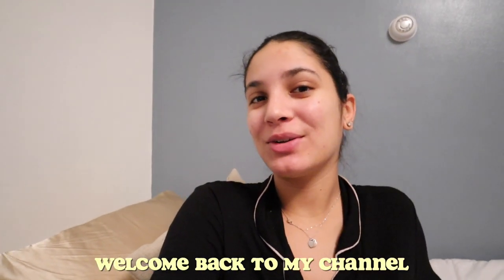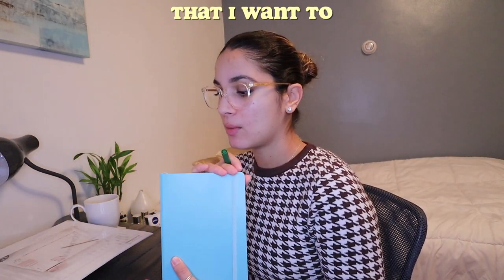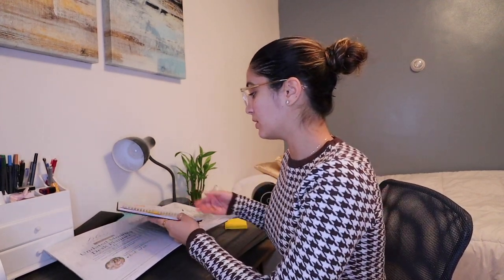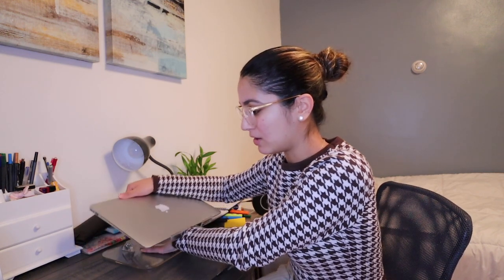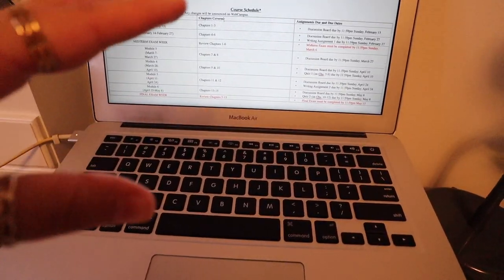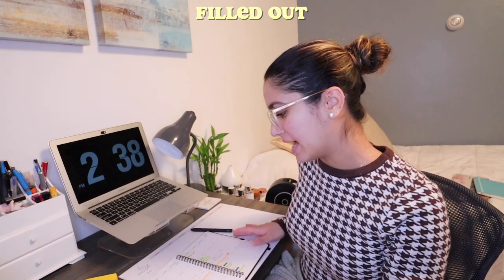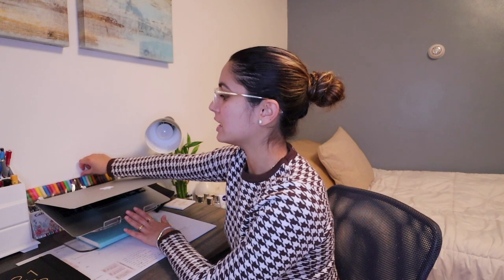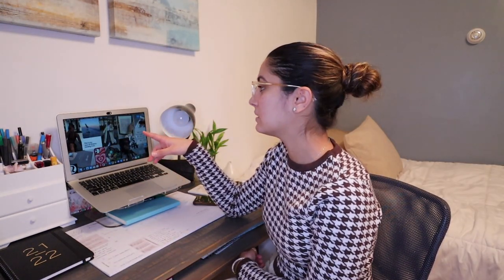SEMESTER PREP 2022 *PRODUCTIVITY TIPS FROM A 4.0 STUDENT*: desk + planner organization, syllabus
WHAT IS THIS VID ABOUT:
♡ my last semester of college & my last semester prep!! I share my keys to success and what I do to prepare which I believe really sets me up and guides me through a successful and productive semester as a straight A student. How you prepare and set up for classes I believe has such a huge impact on the way the semester begins & continues week to week. If you start without preparing you will feel unorganized & jumbled up. I love to start & have everything organized so that I don’t have to take extra steps to get organized when assignments start rolling in. I hope this video helps you guys in some way & you can apply what I do to your prep or everyday college routines! GOODLUCK!

Timestamps:
0:16-0:59 intro
1:22-4:57 overview of my schedule & what I will be talking about
5:29-6:14 new desk organization things to maximize productivity
7:24- 8:09 Mac organization + syllabus
8:10-11:34 planner organization + color coding tentative schedule
11:55-15:36 big desk monthly planning & desk organization set up
16:32-16:53 alarm schedule & healthy habits
16:60-18:11 outro

Items Mentioned:
blue notebook
huge month planner
laptop stand

I post a lot of lifestyle daily vlogs, college and productivity vlogs + fashion & travel! Come and join the fam we are on our way to 6K subscribers!
XOXO

♡ Frequently Asked Questions:
College major: Psychology
What video editor do I use: Final Cut Pro
What vlog camera do I use: canon Eos m50
How old am I: 21

Sub count: 5,428❤︎ wow, thank you !!
This video is not sponsored. new semester 2022 spring semester prep 2022 college prep 2022 new semester college prep 2022 spring semester 2022 new semester college prep 2022 college day in my life 2022 first day of school 2022